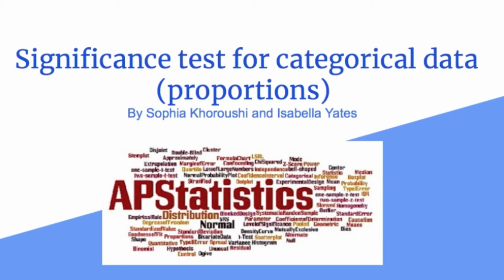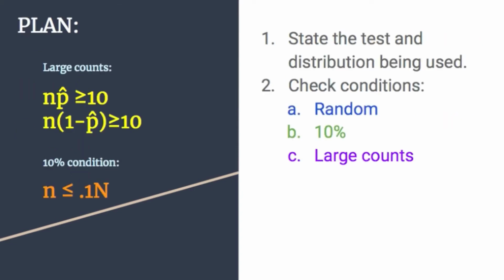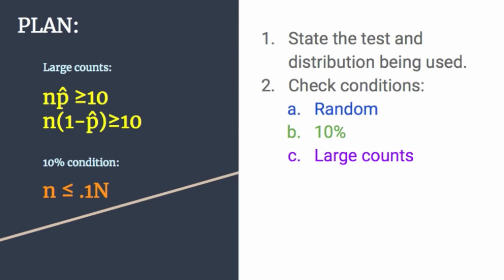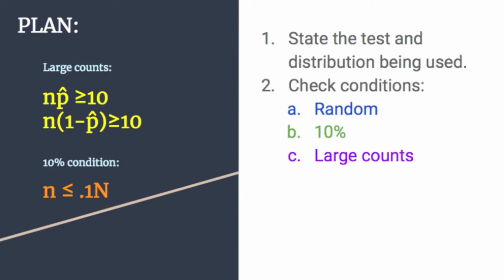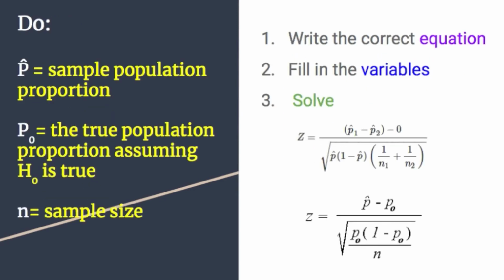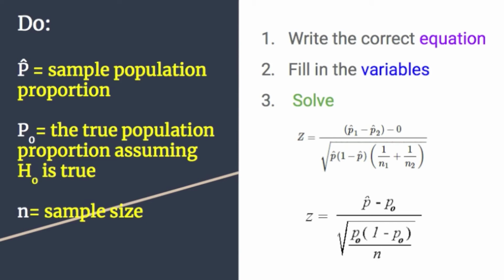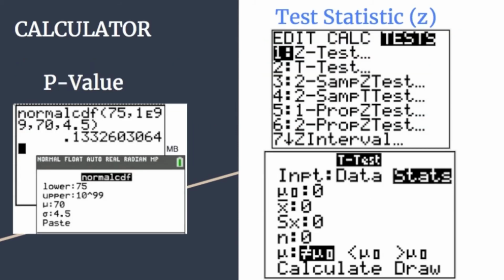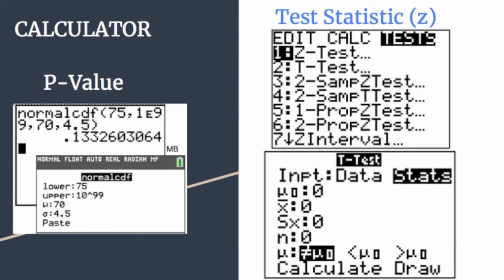18 Significance tests for categorical data one and two sample